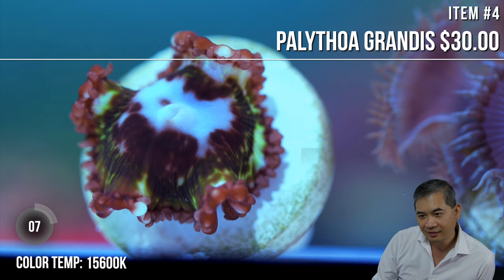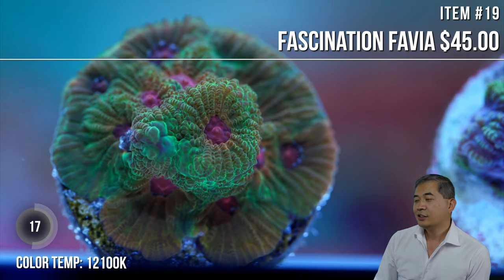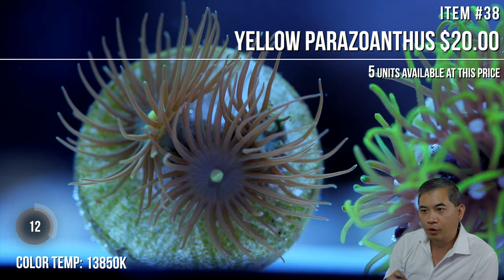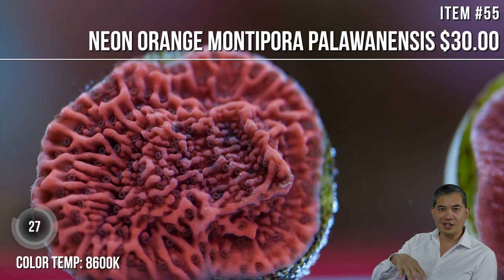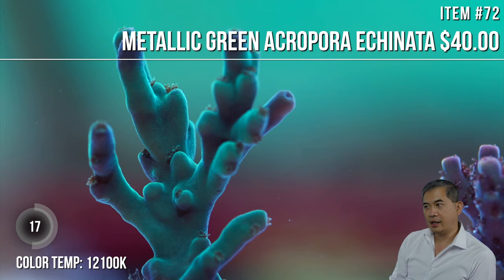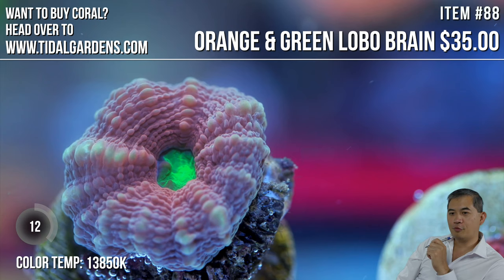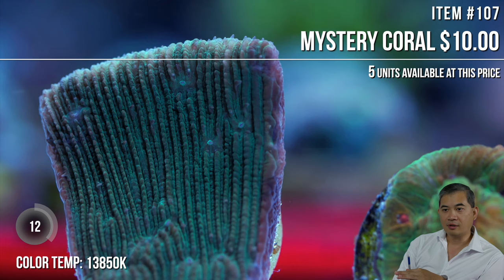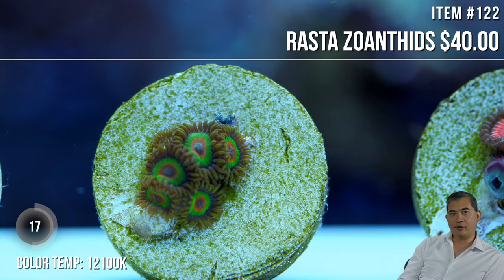Tidal Gardens August 2019 Live Show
Welcome to the live sale!